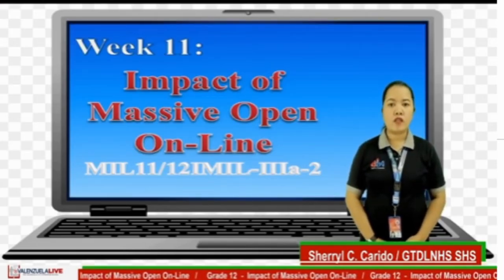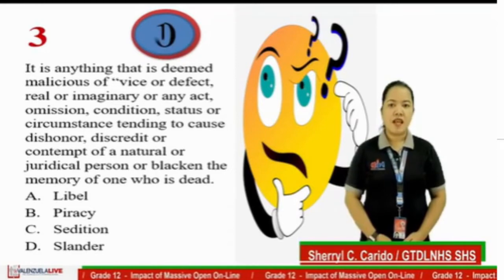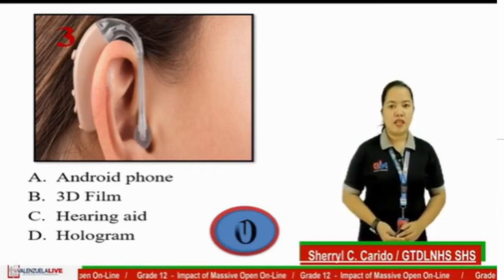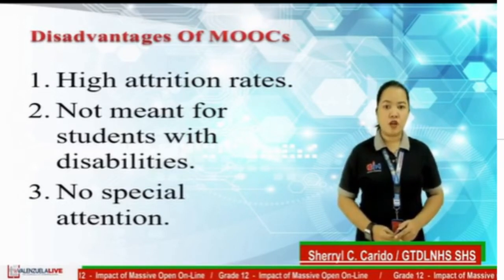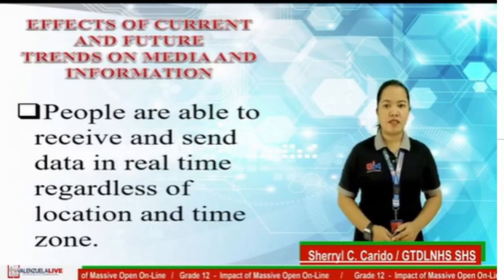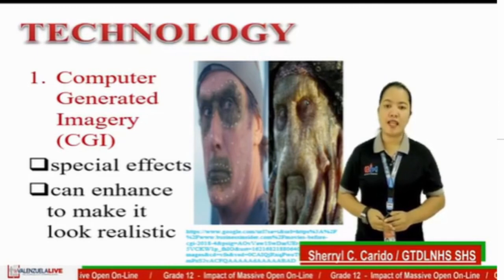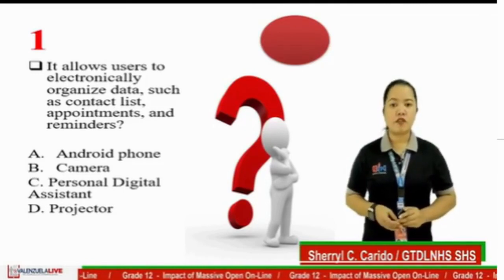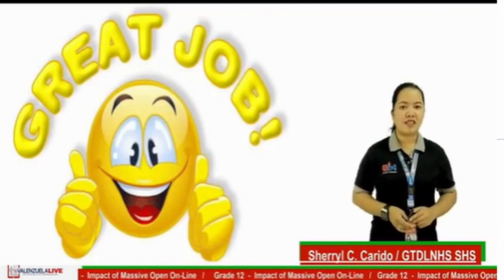GRADE 12 MEDIA AND INFORMATION LITERACY Q4W3 - IMPACT OF MASSIVE OPEN ON LINE